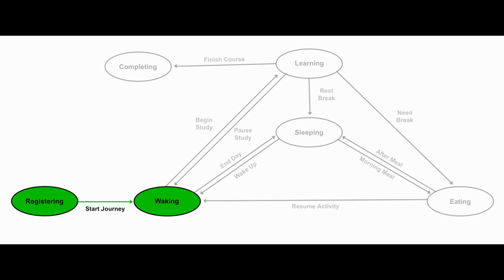Process State Diagram with Wilshawn and Lailson